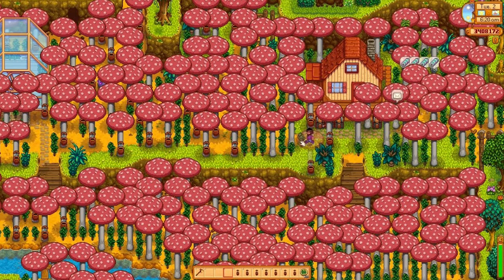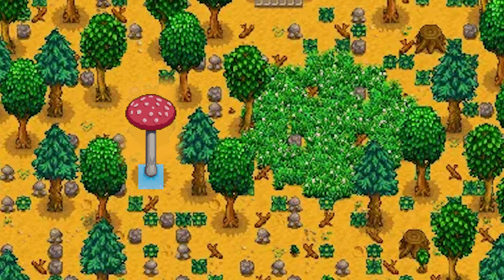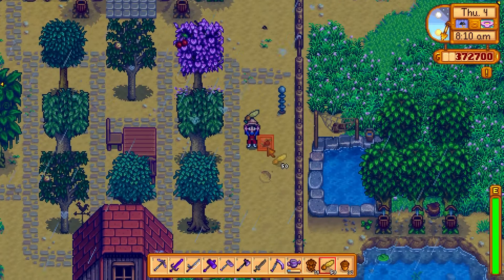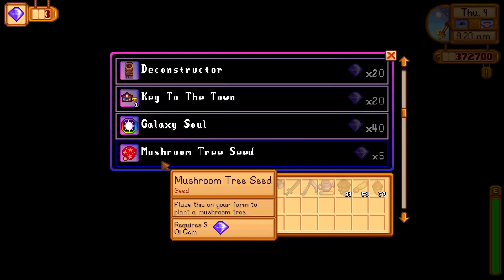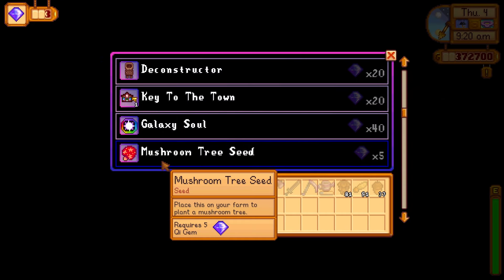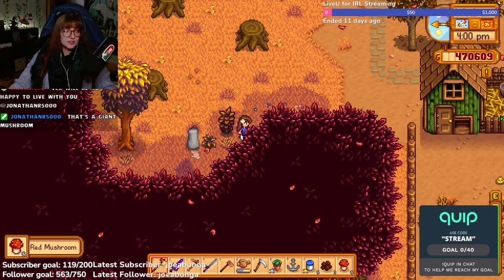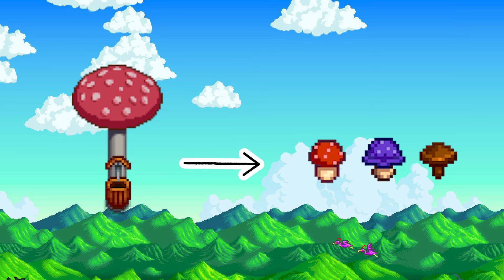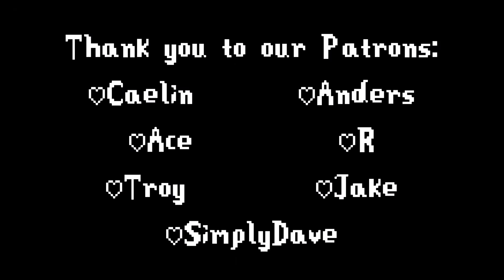How to get Giant Mushroom Trees on your Farm in Stardew Valley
Are you trying to get giant  mushroom trees on your farm in Stardew Valley either for tapping or for that cute cottage core aesthetic and decorating? Here's how to get them!